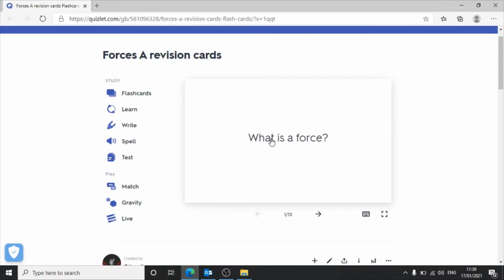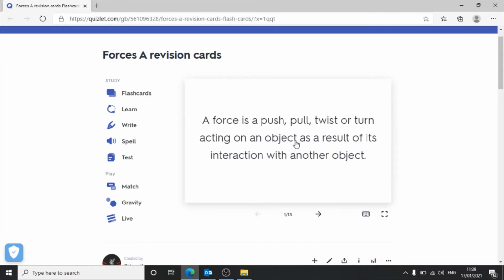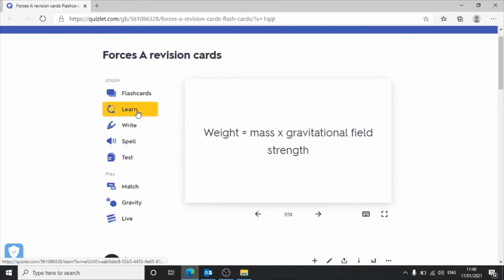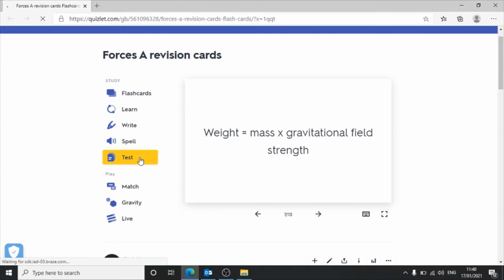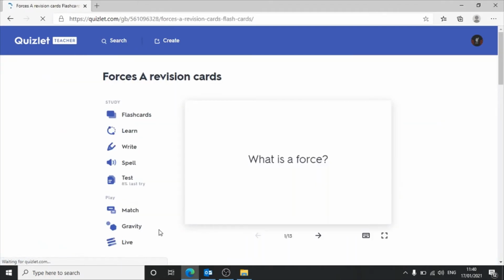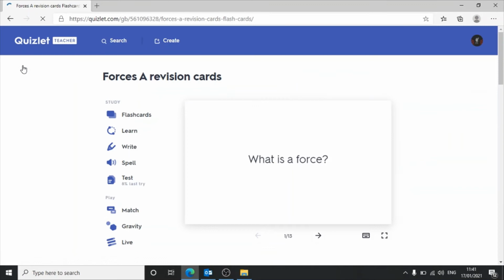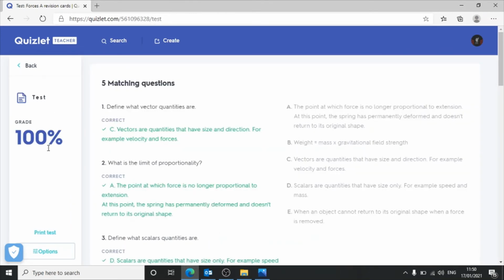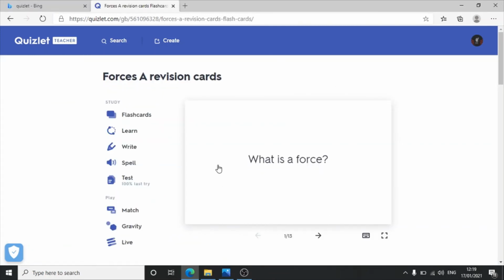Physics - Forces A Quizlet Revision